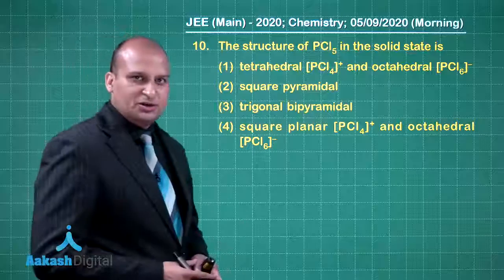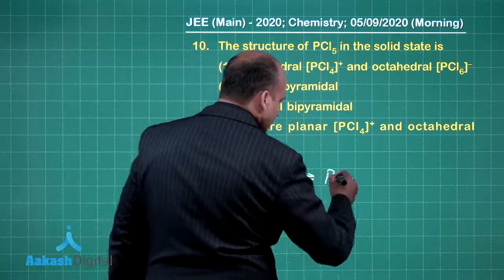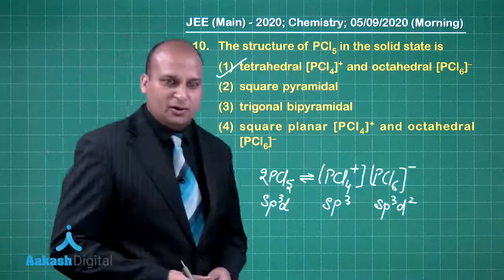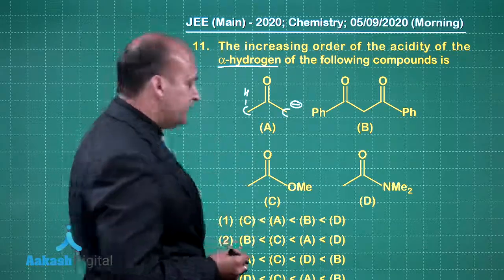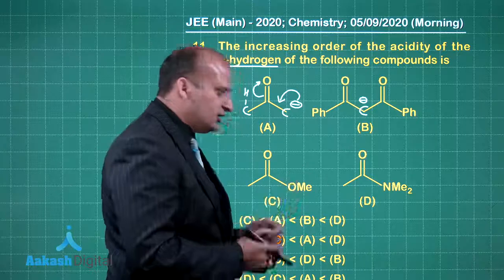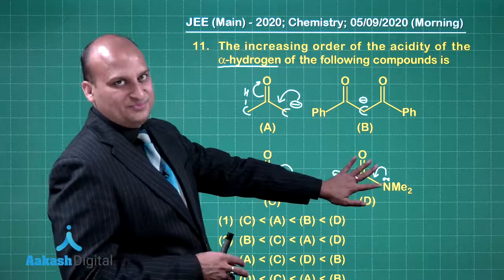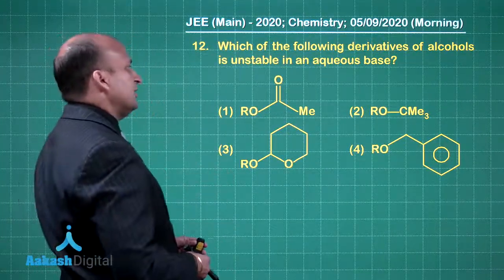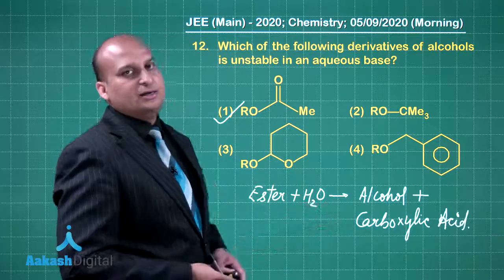Jee Main Chemistry 05 09 2020 Morning Q 10 to 12